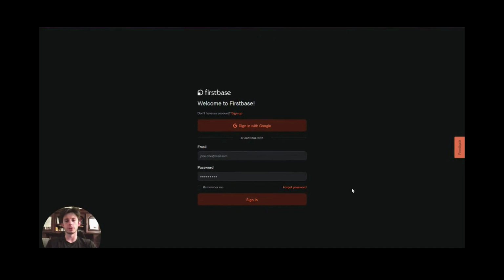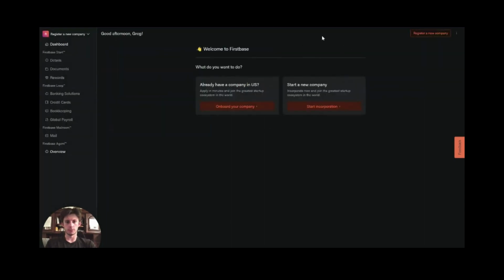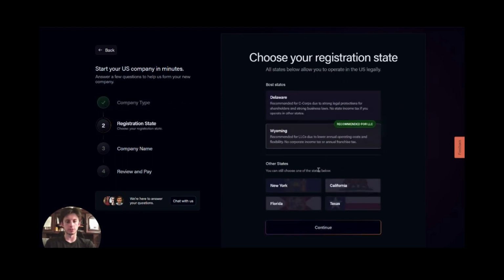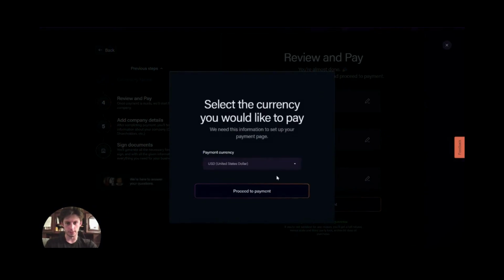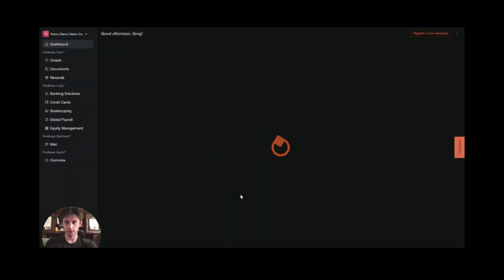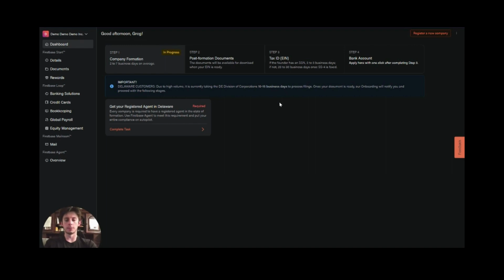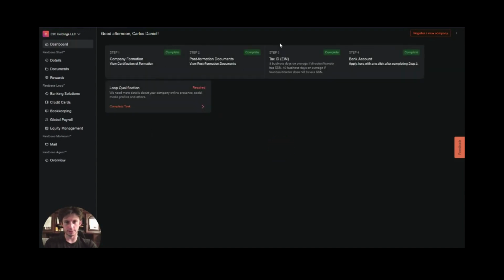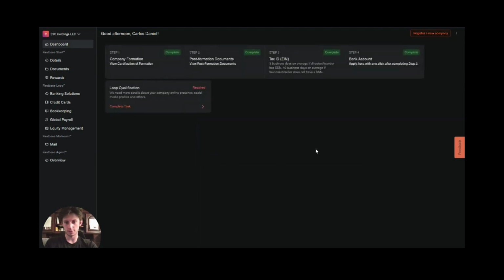Easiest way to launch and scale a new business in 2023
Firstbase is the first all-in-one platform that allows you to incorporate a U.S. company and manage your entire business all from one online portal.
Firstbase handles the entire incorporation process - paperwork, government registration, compliance, and more so you can focus on growing the business.

 It is perfect if you want to:

1. Start and run a business at the lowest cost, all online, from anywhere.
2. Access US banking, payment gateways, and e-commerce (Square, Shopify, Amazon, and much more).
3. Avoid dealing with governmental agencies and lawyers during business formation.

Once you sign up, Firstbase will incorporate your company in the US and you can run the business from an online portal + gain access to the US financial system, customers, investors, markets, and more.